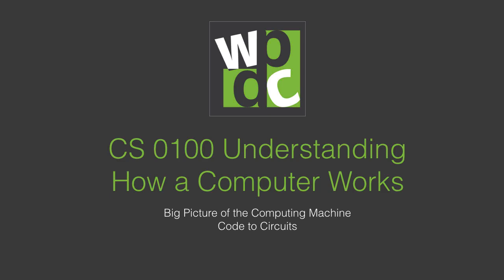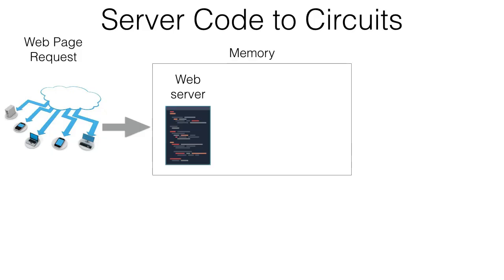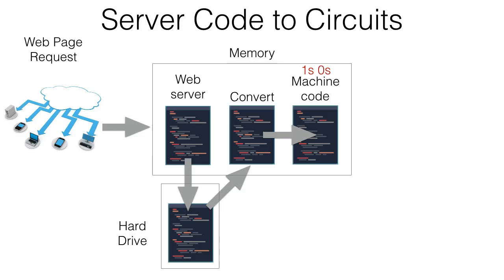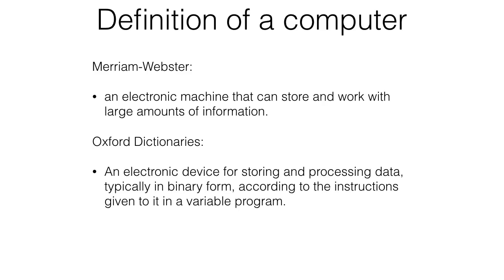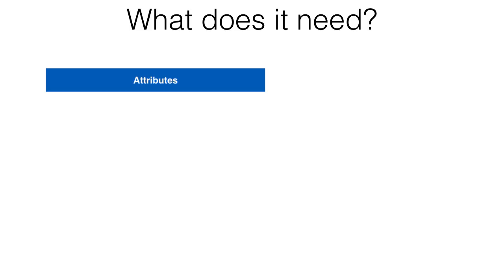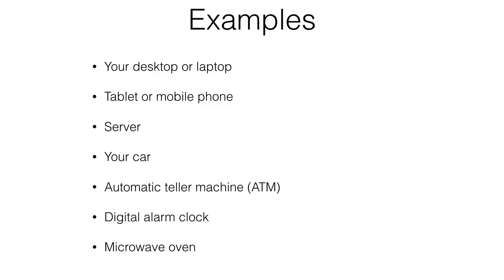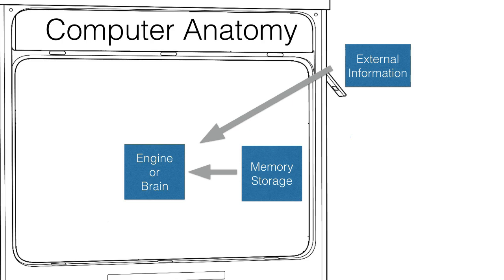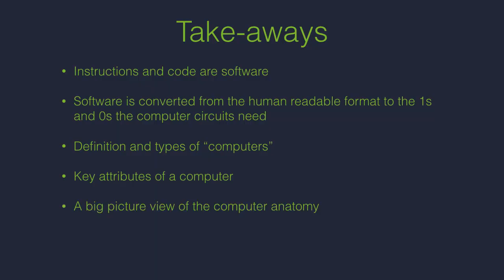02 Code to Circuits | Big Picture of Computing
This episode introduces you to the process of converting code into the digital circuits of 1s and 0s that a computer needs.

Your key takeaways are:

* Instructions and code are software
* Software is converted from the human readable format to the 1s and 0s the computer circuits need
* Definition and types of “computers”
* Key attributes of a computer
* A big picture view of the computer anatomy

Part of the series CS 0100 Understanding How a Computer Works